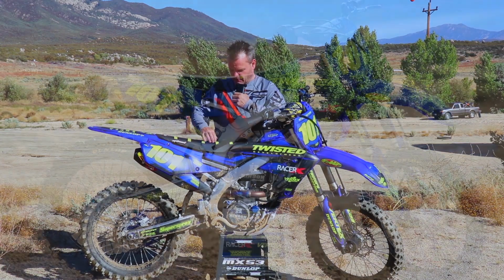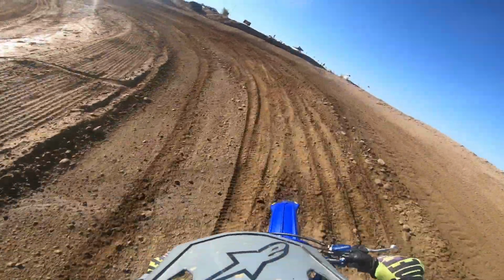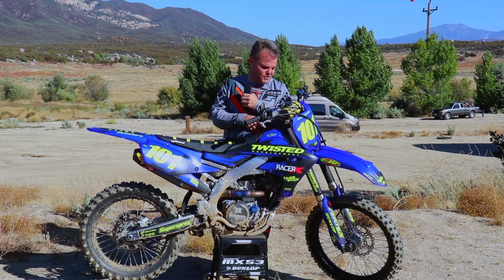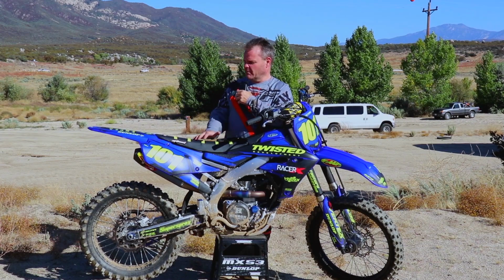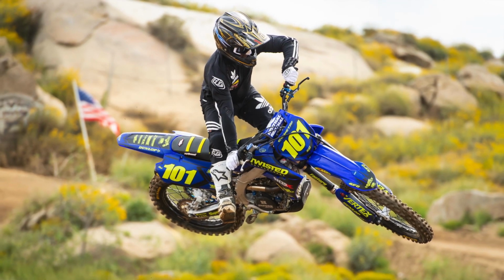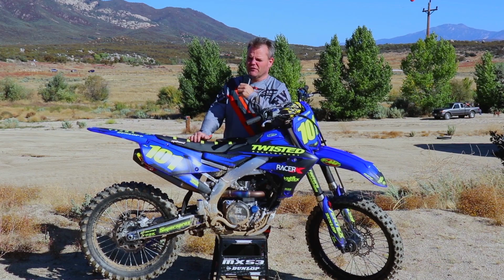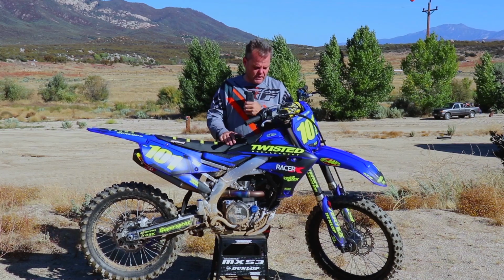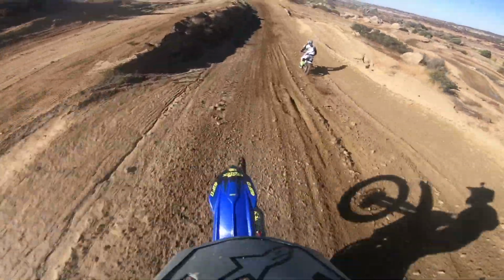Best 250F made? Yamaha YZ250F 2019 project build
We built a great bike into an amazing bike for Racer X with the help of some great companies.